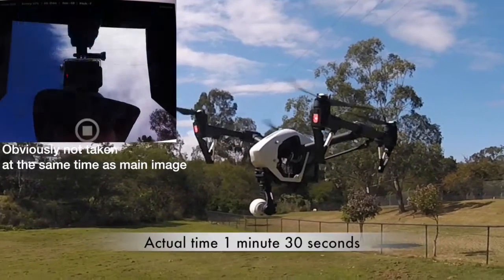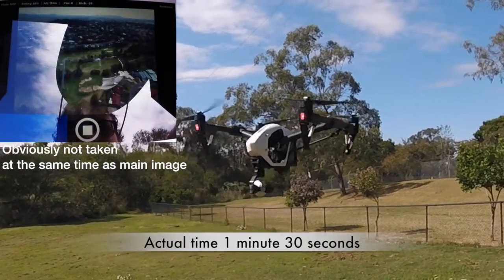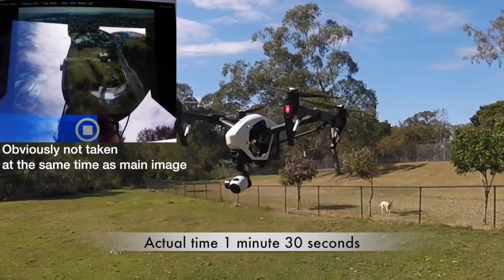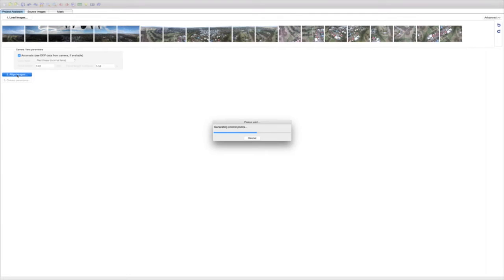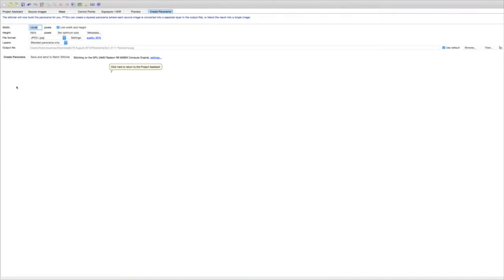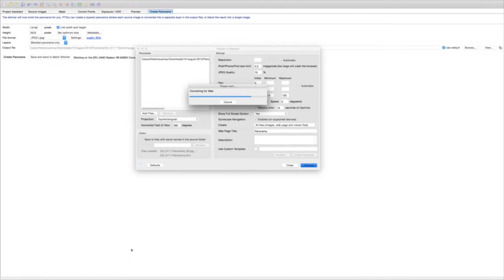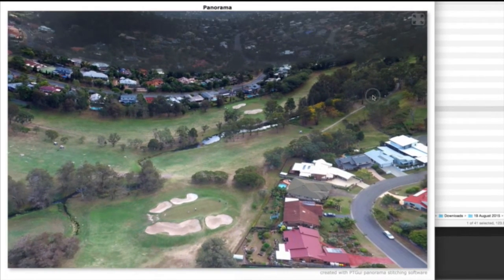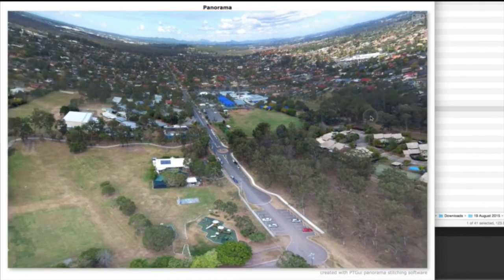DronePan Beta testing - easy drone panoramas made even easier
Making good looking panoramas with a drone is one of the easiest things to do but a new App coming soon looks to make it even easier.
DronePan takes 20 photos automatically covering a full 360 degrees around your Inspire.
It takes just over a minute and a half to get the full 20 shots then once you're back at your computer you can use Photoshop, PTGUI or your favourite to automatically stitch them together.

Here's the link to the very quick panable panorama I shot today.
Note I didn't fix up any of the seams, I just wanted to see how good the output was when I did it quick.